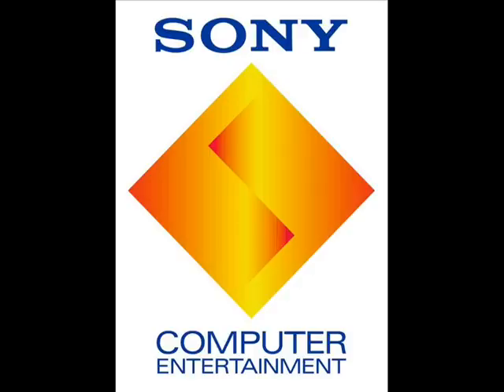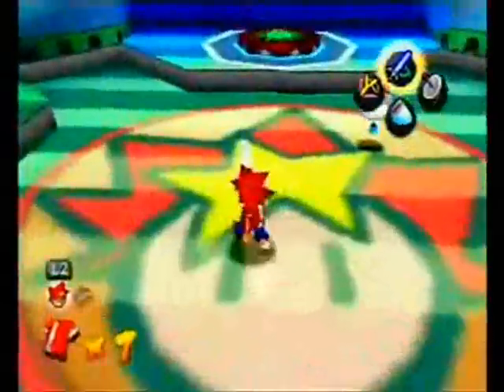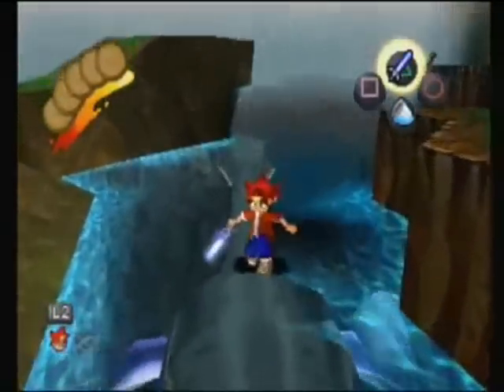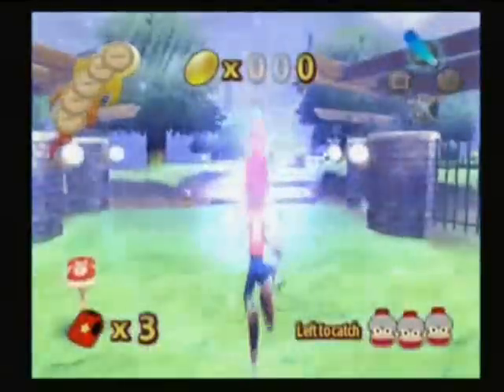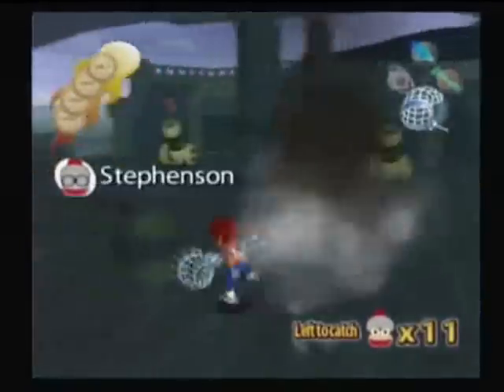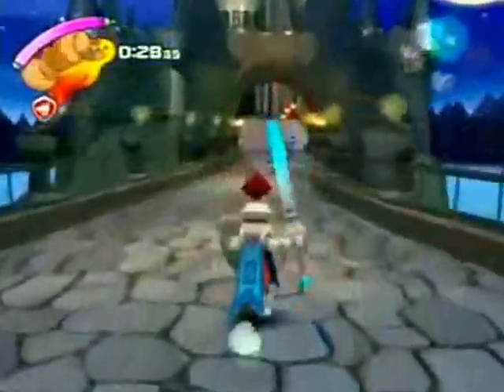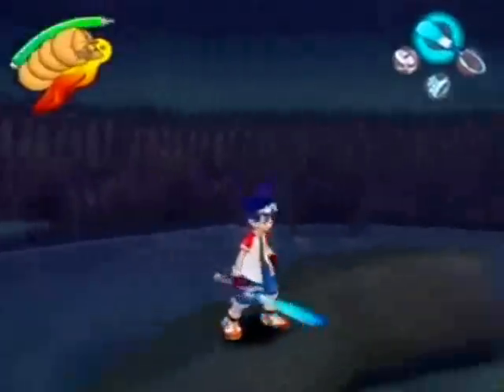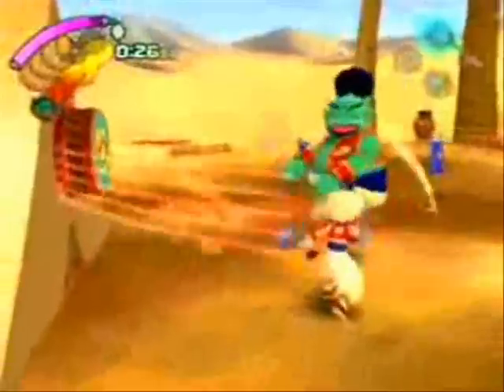Ape Escape Trilogy Review (1999, 2003, 2006)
Yup folks. My first trilogy review. Three video game reviews for the price of one. And this time it's on the Ape Escape trilogy, since I haven't seen many people give tribute to this series.

The footage used in this review was entirely borrowed from YouTube. I do not claim any credit for it.